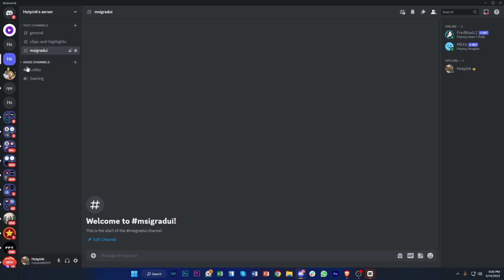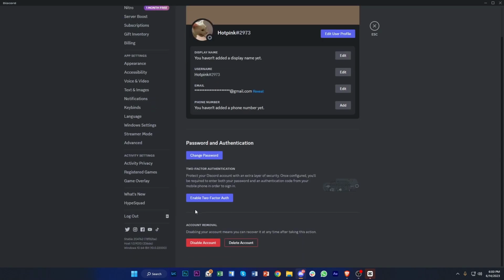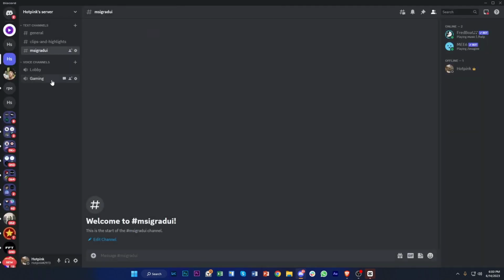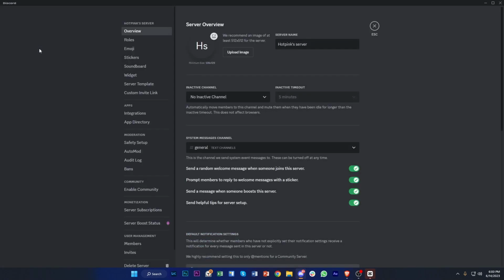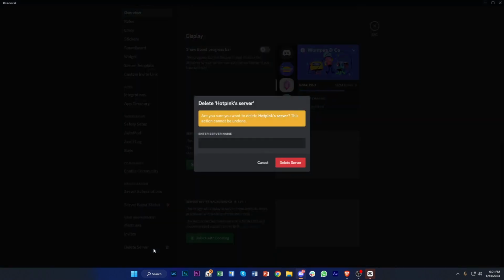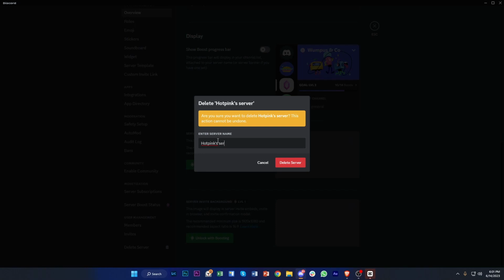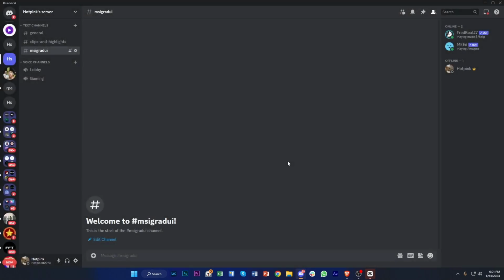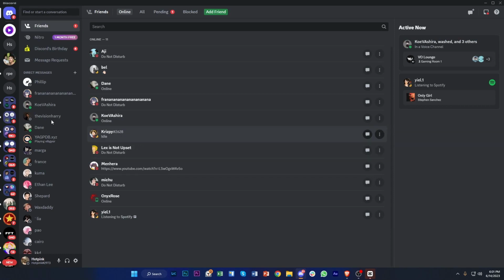How to delete a discord server | How to delete your own discord server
Welcome to our tutorial on how to delete a Discord server. In this step-by-step guide, we will walk you through the process of deleting a Discord server in a few simple steps. Whether you're looking to close an old server, start fresh, or simply no longer need a particular server, we've got you covered. Deleting a Discord server is a straightforward process that can be done in a matter of minutes. Follow along closely as we provide clear instructions and tips for ensuring a smooth server deletion. Let's get started and learn how to delete a Discord server, delete a Discord server, and delete a Discord server.